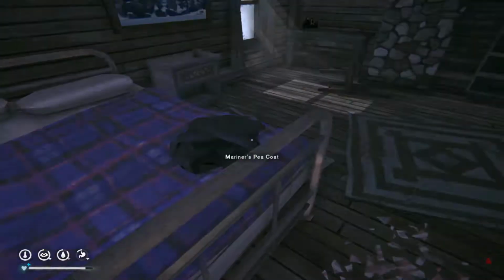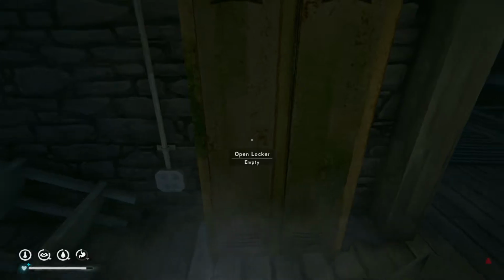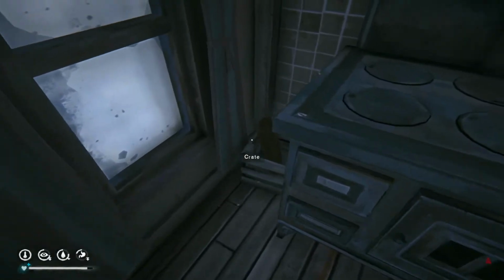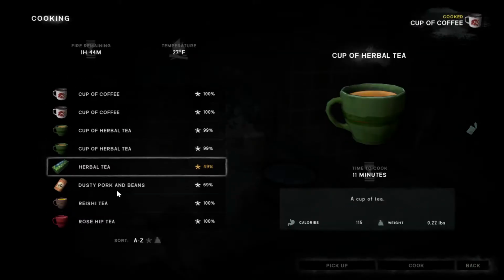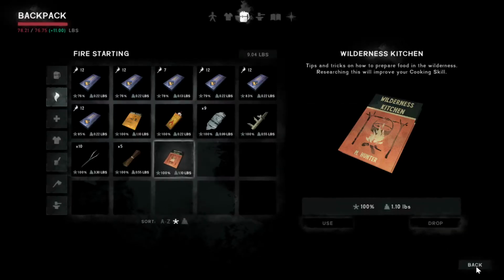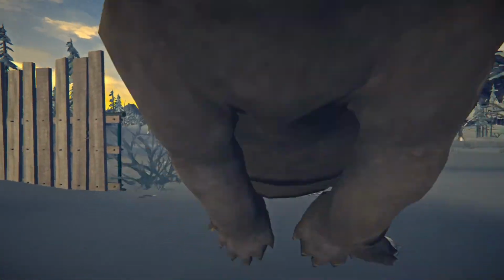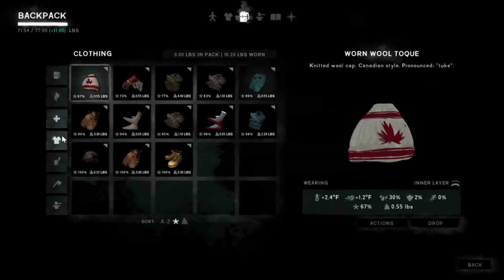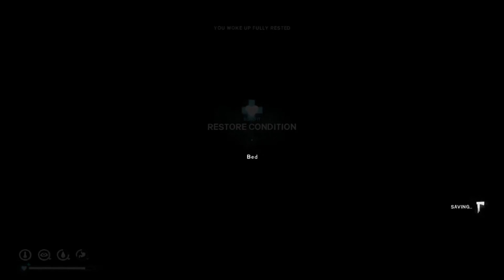Long Dark - Stalker Survival (Ep. 12) Bear Troubles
In this episode we prep our new temporary base at the farmhouse, then a hunting excursion that doesn't go very well.